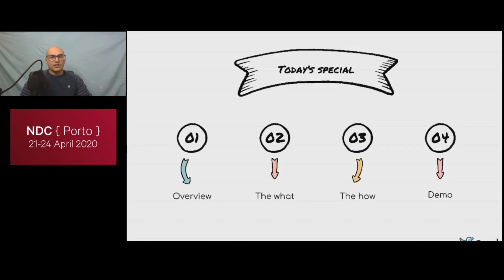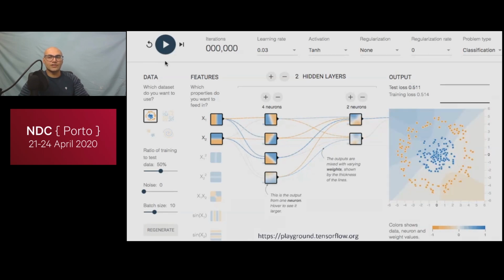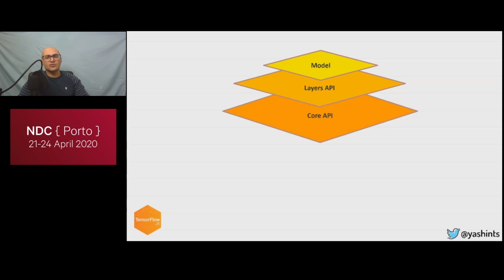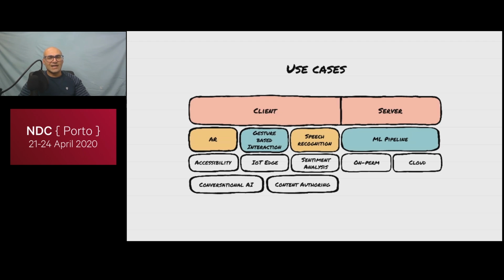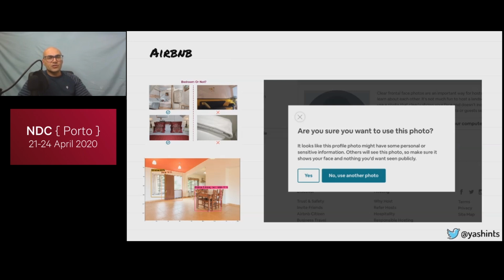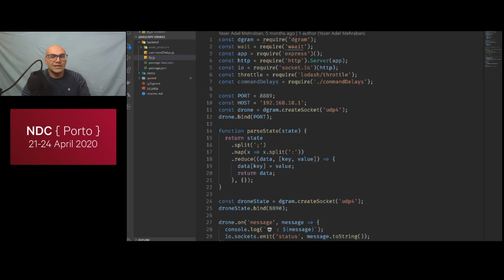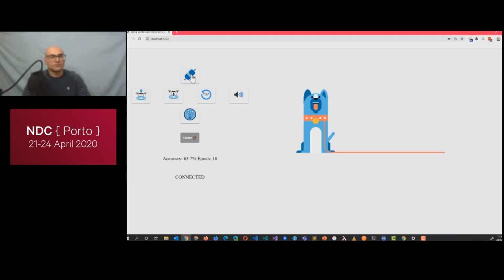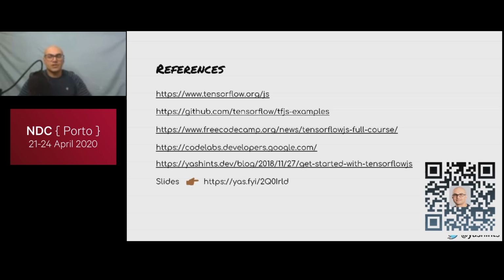Let's fly a drone with AI, and a bit of JavaScript - Yaser Adel Mehraban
JavaScript’s ecosystem has expanded into areas we could never imagine, but machine learning in browser is next level.

This talk is all about showing you how far you could go with a bit of JavaScript, a Drone, and Tensorflow.js, a library which helps you bring machine learning into browsers. Did I tell you all of this will happen within the browser?

There will be other cool demos too, just to rock up the hype